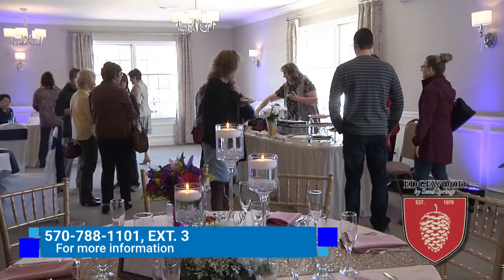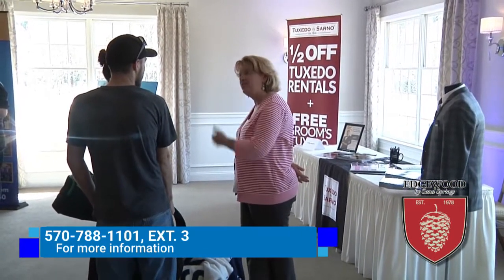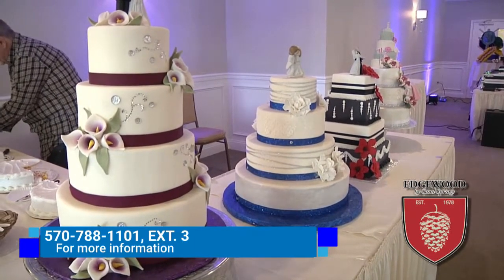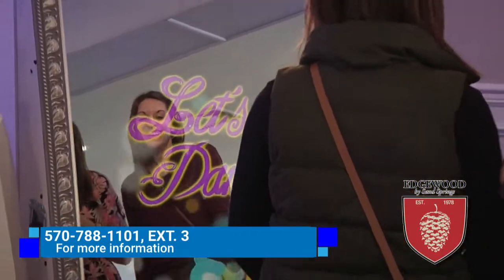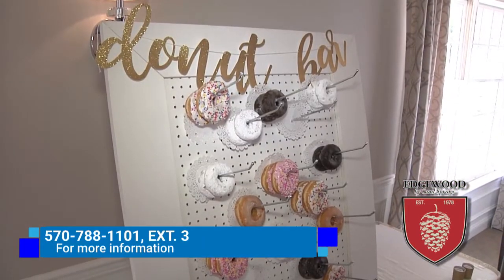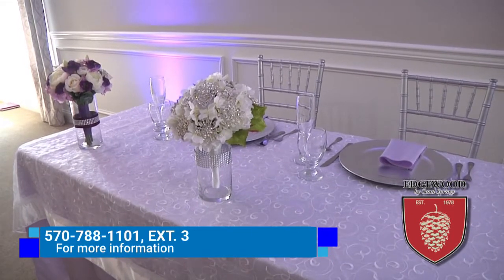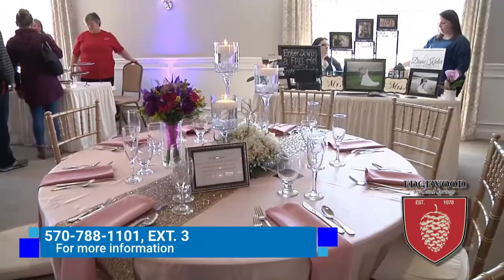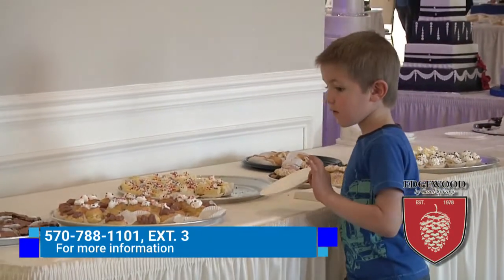Edgewood by Sand Springs Open House - SSPTV News